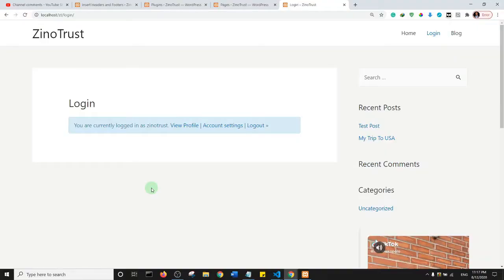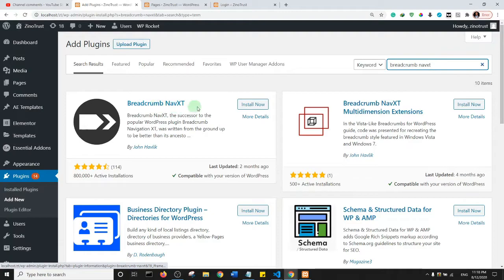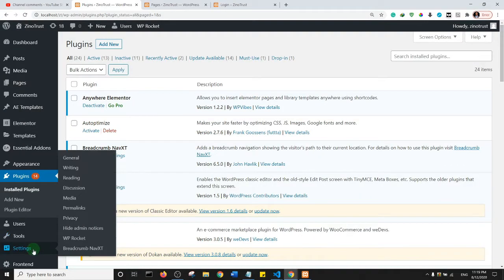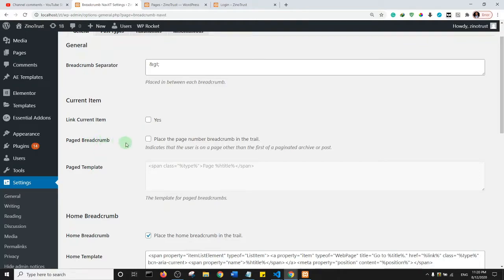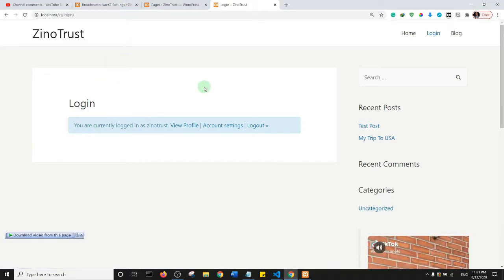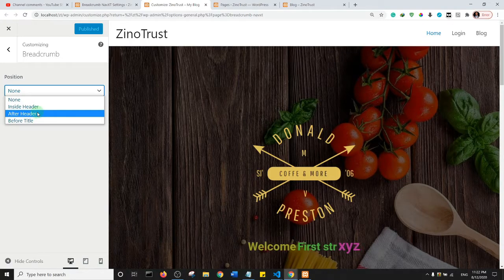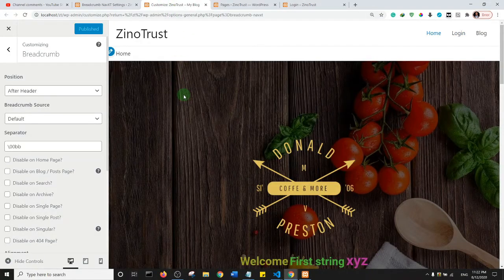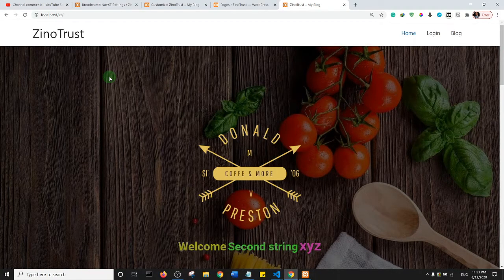How to Display Breadcrumb Navigation Links in WordPress